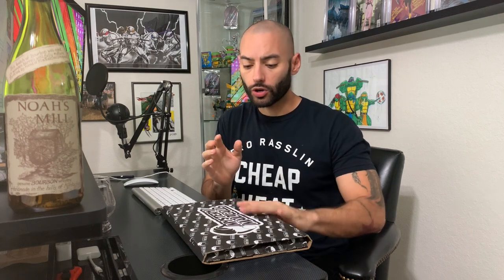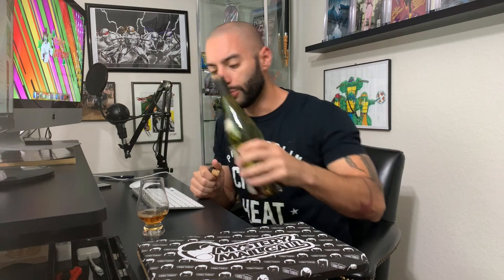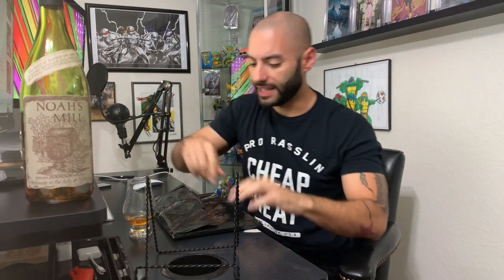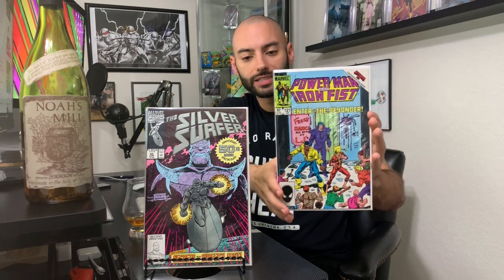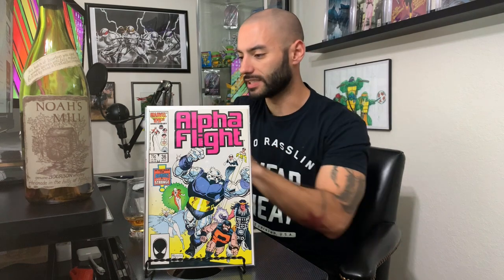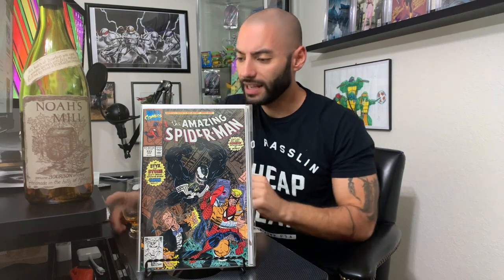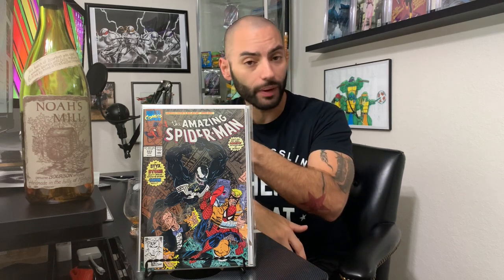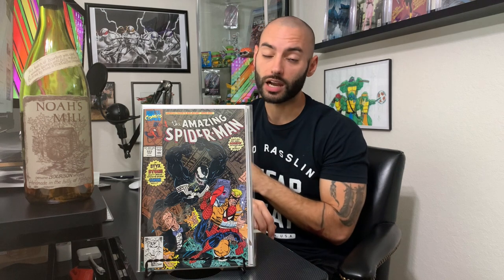March Mystery Mail Call & Bourbon Review I Noah's Mill Bourbon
Here is this month's Mystery Mail call unboxing from Comic Tom and the fellas over at Geek Street 101. Plus I review Noah's Mill Kentucky Bourbon !!! Don't wanna miss this.

I thank you for your continued support.  Please help my channel grow by sharing with your friends and family!